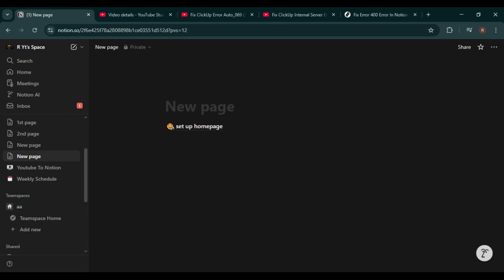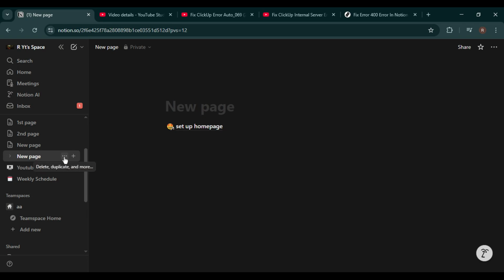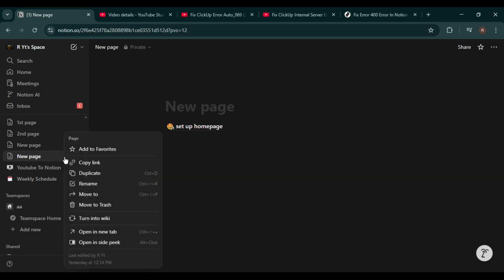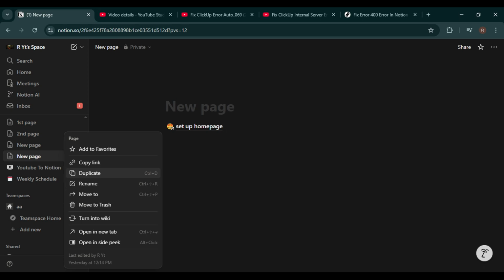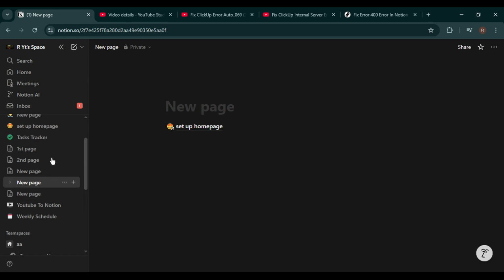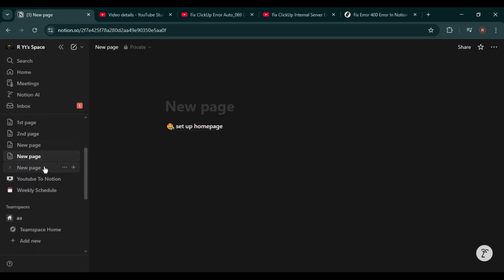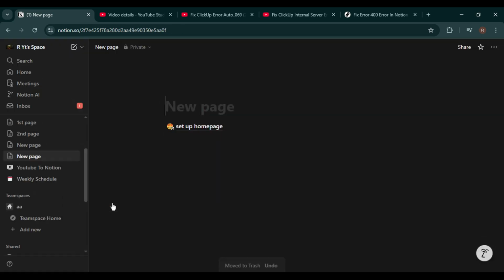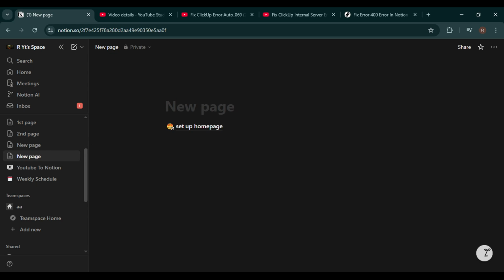Fix 400 Error In Notion (2026 Easy Guide)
Learn how to fix the Error 400 issue in Notion using a simple duplicate and delete method.
This step-by-step guide helps you recover your page fast and avoid future Notion errors.

Timestamps:
00:00 Intro and overview (0–120 words)
00:33 What causes Error 400 in Notion (121–245 words)
01:07 Open the page causing the error (246–390 words)
01:45 Duplicate the broken page (391–600 words)
02:32 Delete the original page safely (601–770 words)